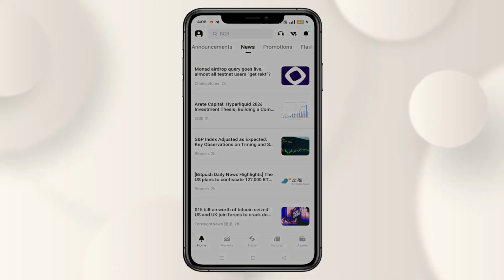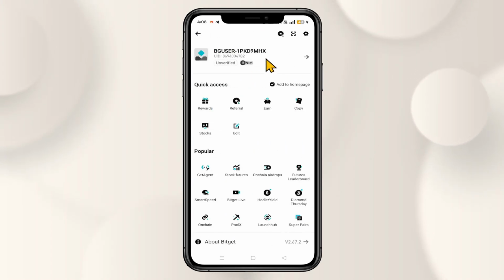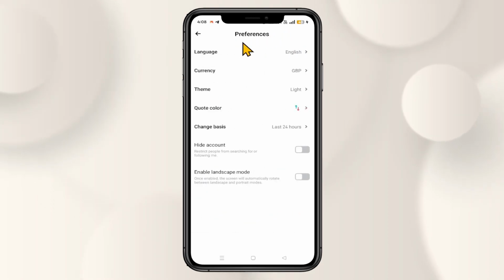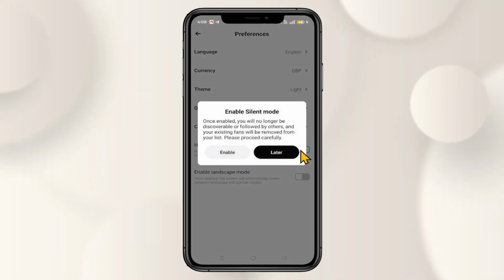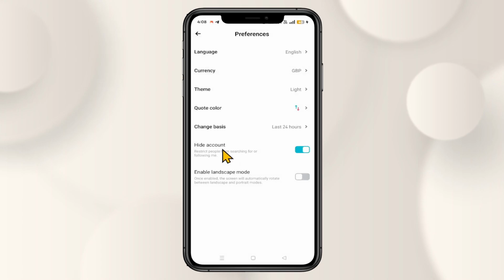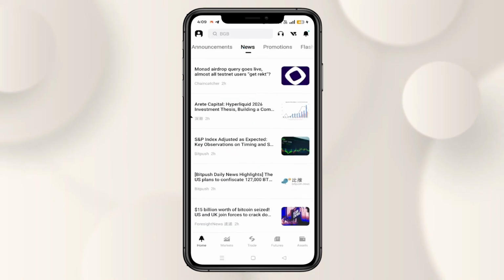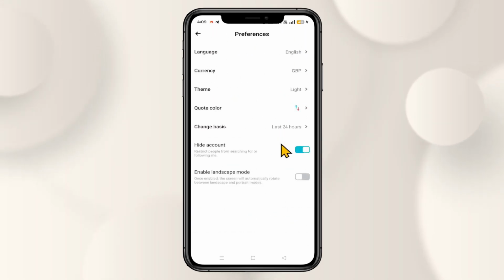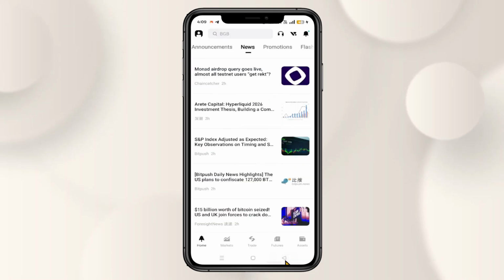How to Hide Account on Bitget 2025?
Want more privacy on your Bitget account? In this video, you’ll learn how to hide your account on the Bitget crypto trading app step by step. This helps you stop others from seeing your profile, trading activity, or personal details — perfect for users who value privacy and security.

You’ll discover where to find the privacy settings, how to enable account hiding, and how to keep your trading information protected.

📤 Share with friends who use Bitget or care about account privacy.